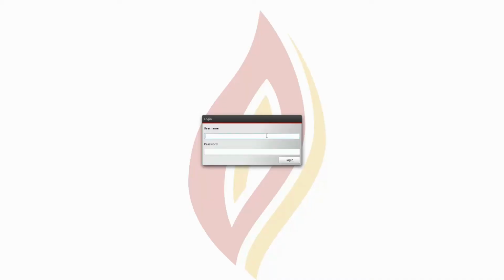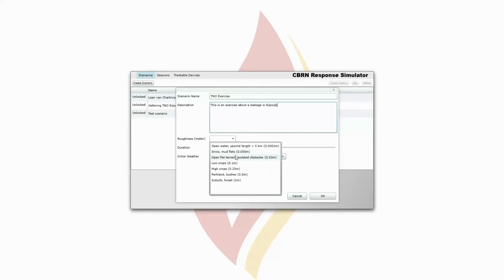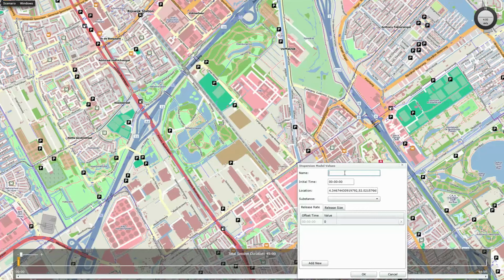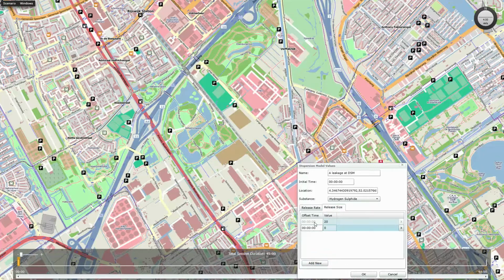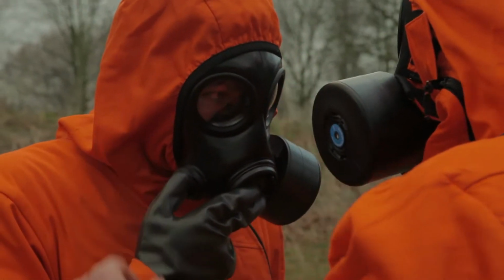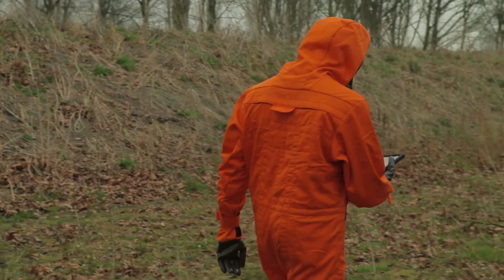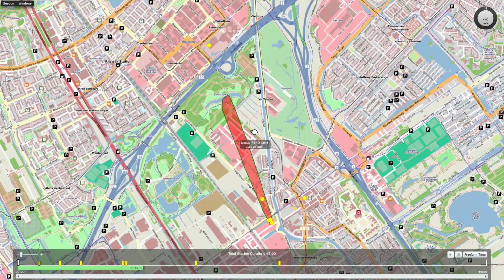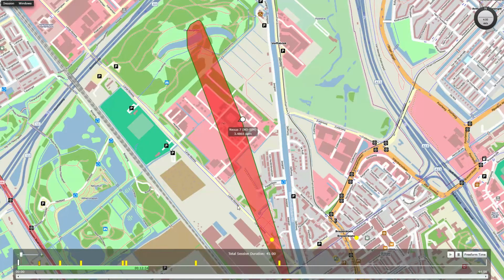CBRN Response Simulator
By creating a simulated threat and providing simulated sensors to detect that threat, the CBRN Response Simulator makes it possible to easily set up both small- and large-scale exercises in a simple, safe, and affordable manner.

The CBRN Response Simulator allows specialist personnel to be sent out to detect simulated threats using modelled hazmat sensors. These sensors mimic, as much as possible, the functionality of real CBRN sensors, but produce 'mock' simulated readings. A back-end CBRN dispersion modelling application is responsible for simulating a realistic CBRN plume as defined in a scenario. The dispersion model will tell sensors, operated by field units, what values to display based on their coordinates.

Field units operating the sensors need to interpret these readings and report results back up the chain of command using standard procedures. Incident commanders (if taking part in the exercise) will, subsequently, have to formulate a proper response. Not only does this allow trainees to familiarize themselves with CBRN response procedures, it also allows them to validate whether these procedures make sense.

An instructor has access to a GIS (graphical information system) interface on which all important information about the exercise is visualized. This includes the location of the simulated CBRN plume, the current and past positions of the trainees, actual readings of each sensor and more. If an instructor so desires, he may also pause the simulation to, for example, provide feedback to trainees. During the debriefing after the exercise has taken place, the recorded information can be reviewed and analysed in-depth under the guidance of the instructor.